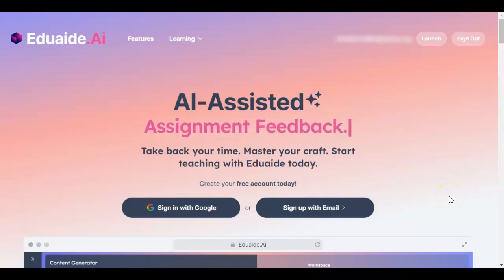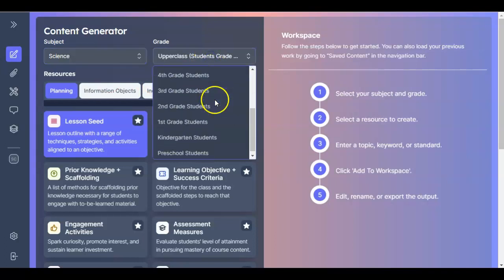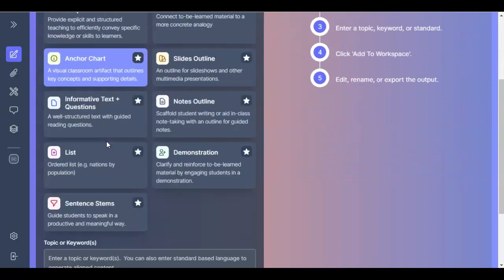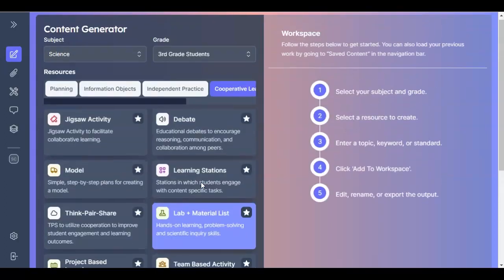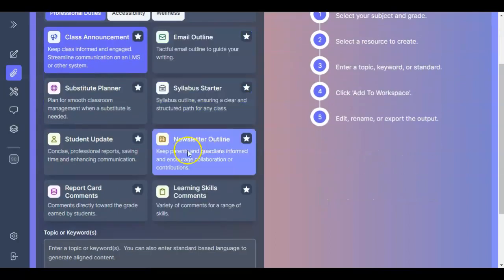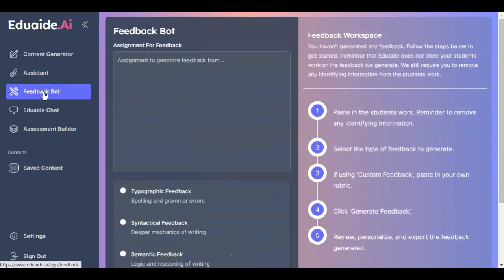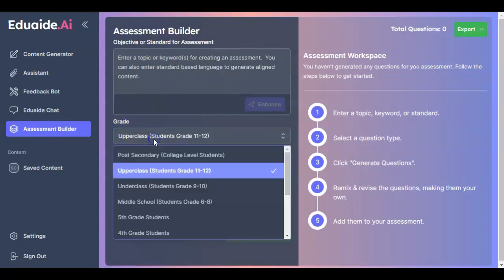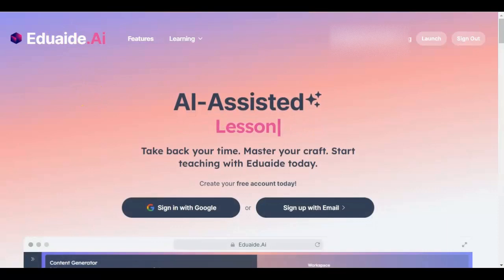Eduaide Overview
This video will give you an overview of the tools available in Eduaide.